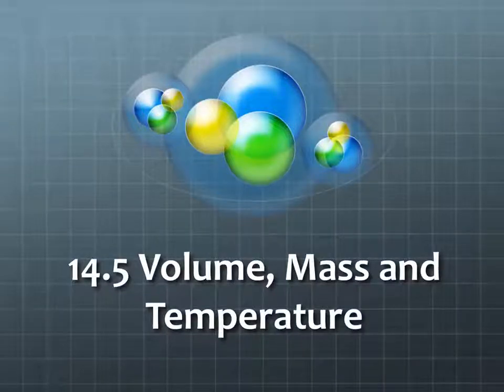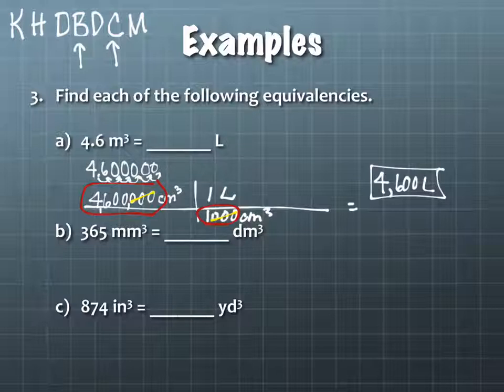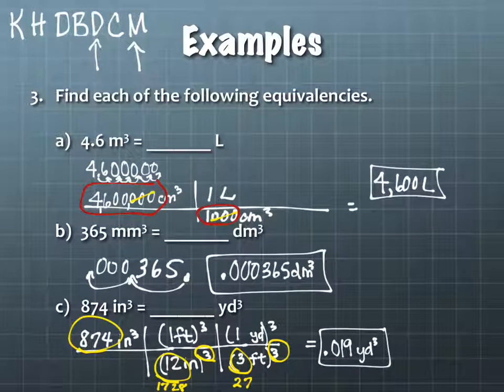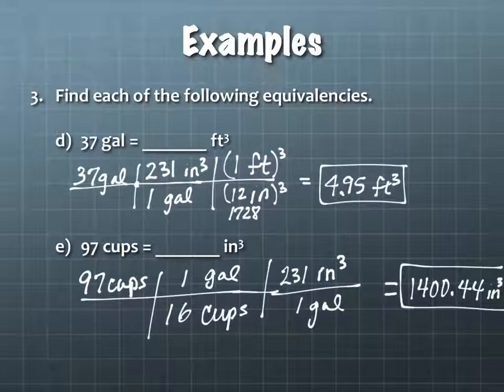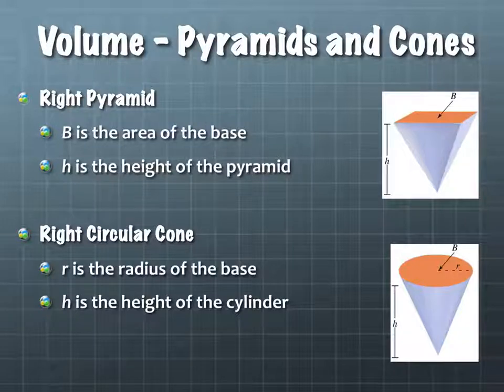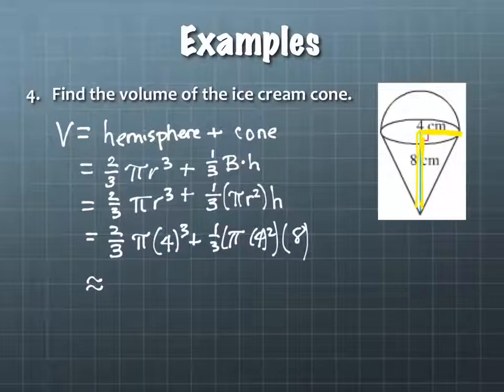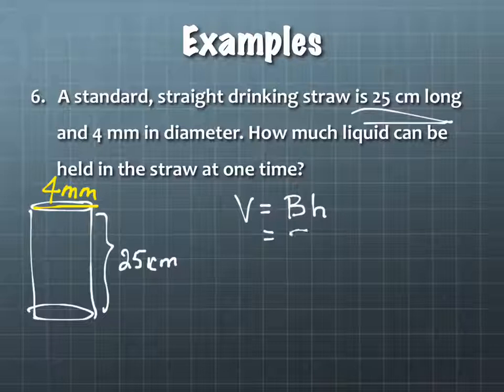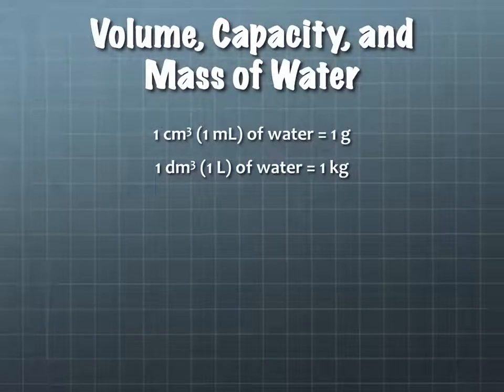14.5 Volume, Mass, & Temperature (part 2)